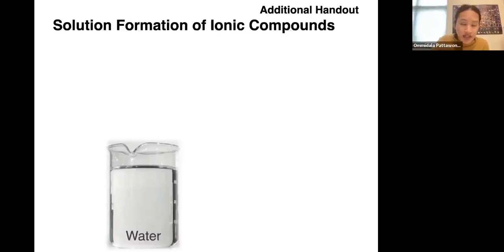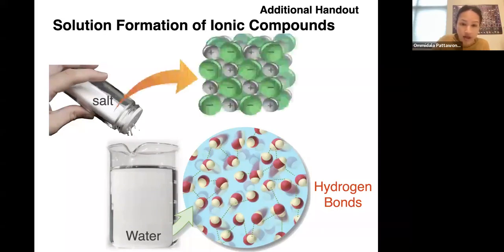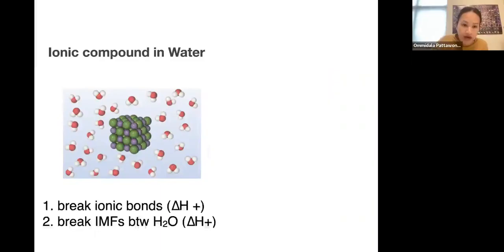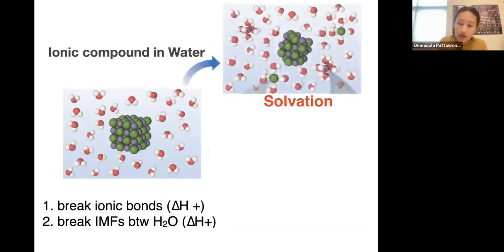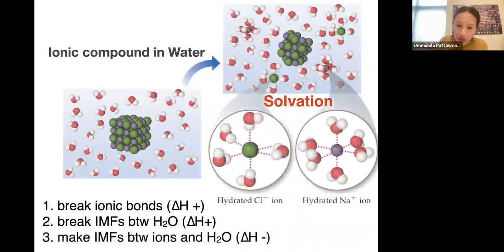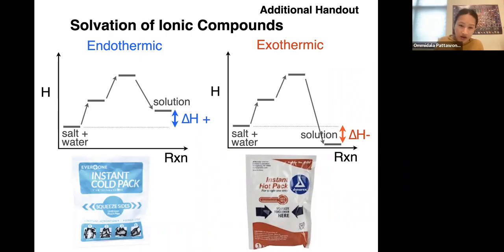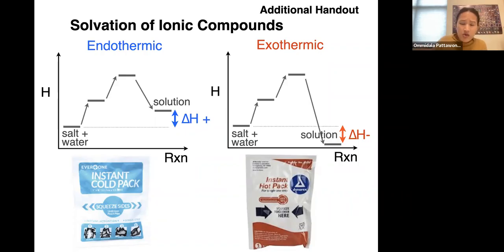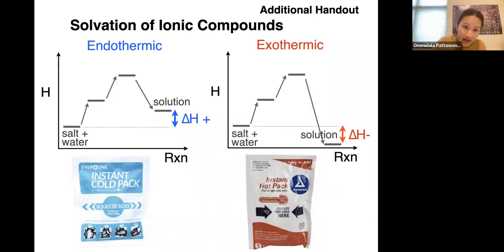CH122 Lecture Video Chapter 11.1 - 11.2 (Additional Slides)